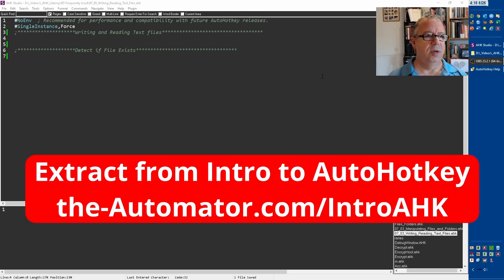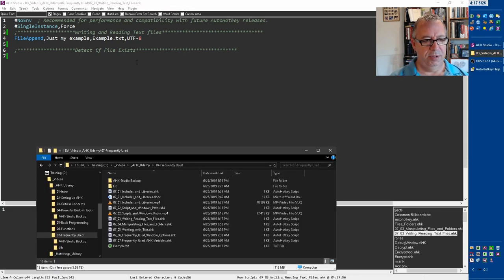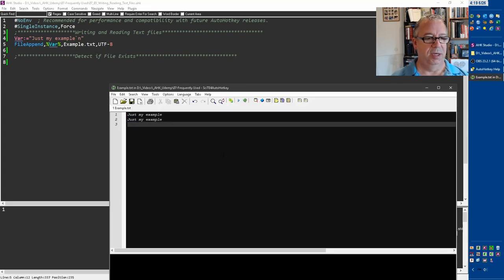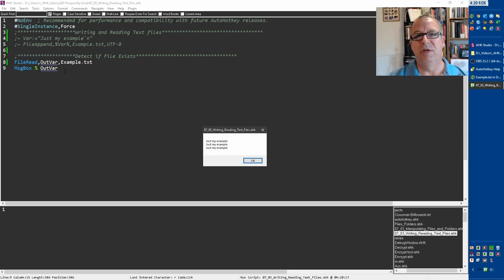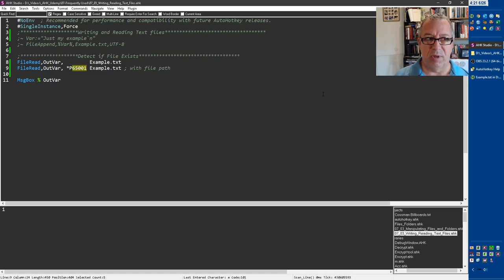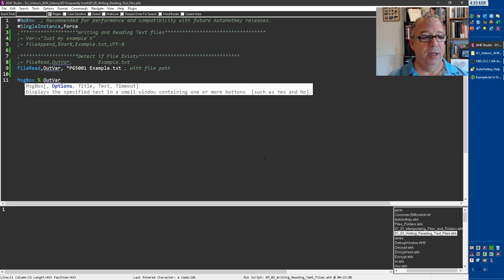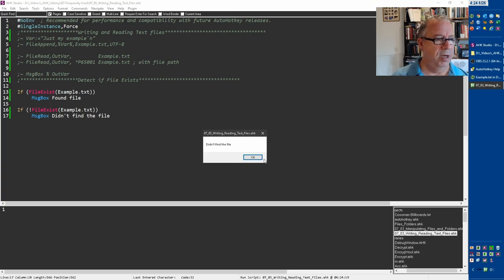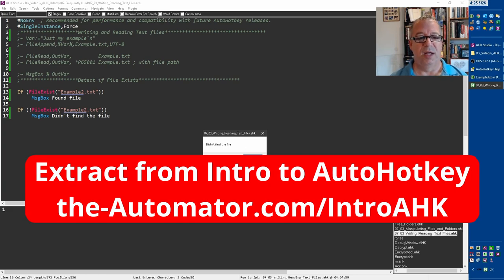Effortlessly read and write files with AutoHotkey: It's easier than you think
Just a quick video on reading and writing text files with AutoHotkey